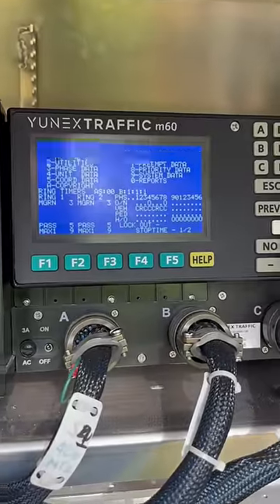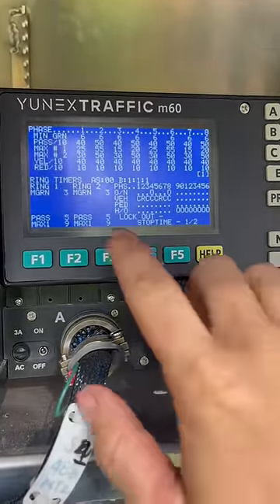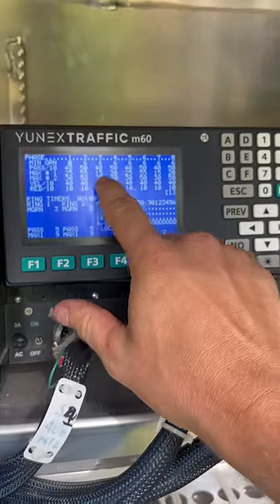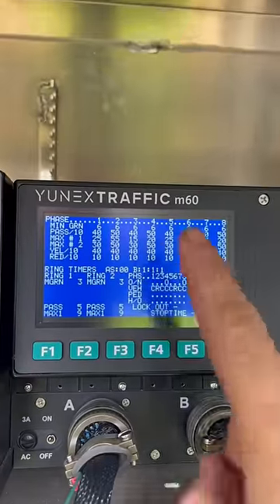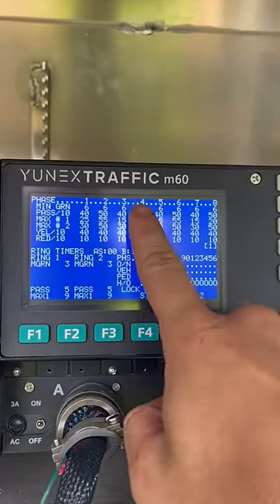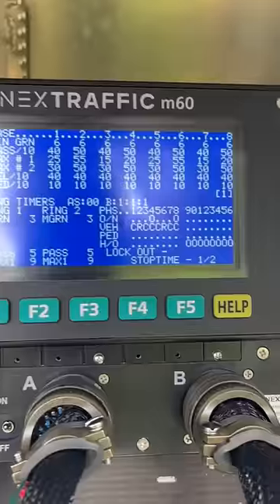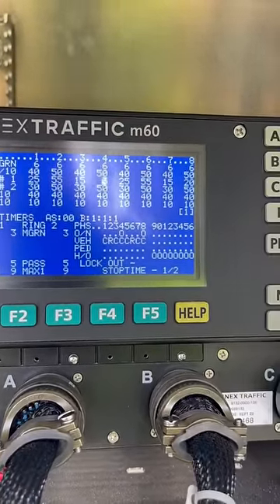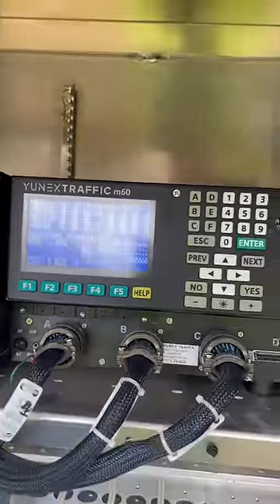Fastest traffic light in Texas!!!